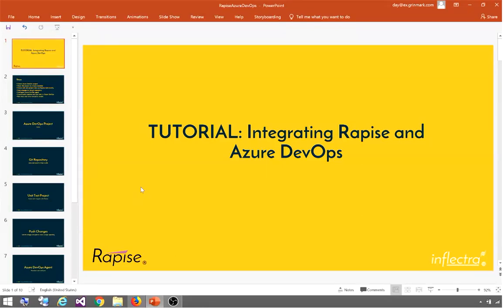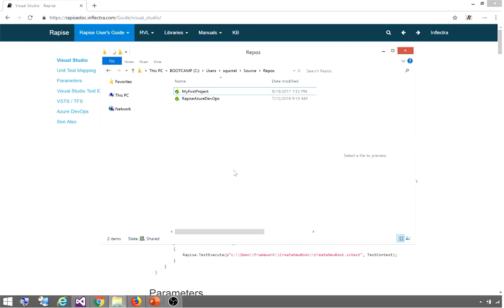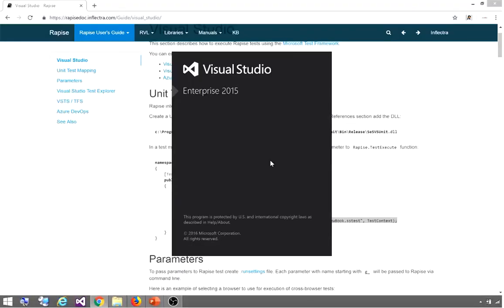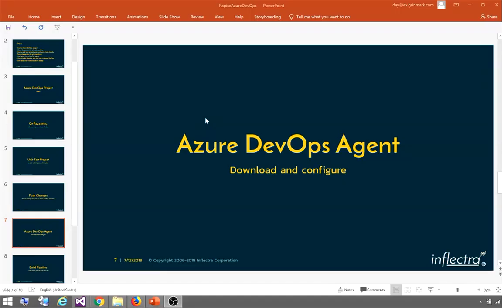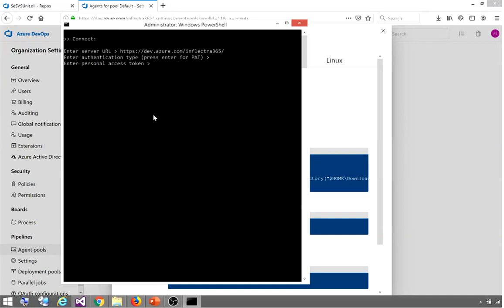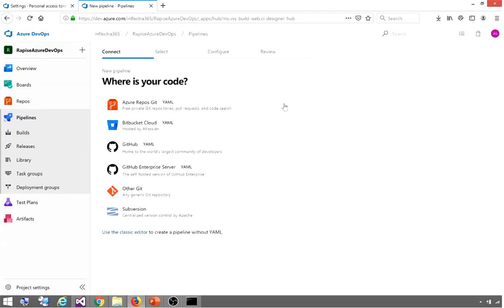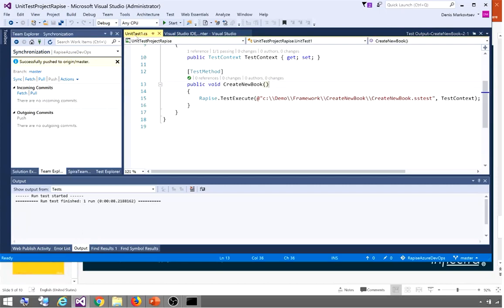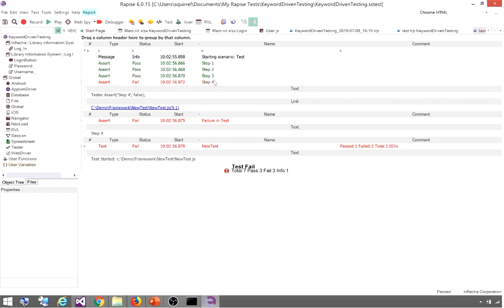TUTORIAL: Integrating Rapise and Azure DevOps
Step-by-step guide on how to orchestrate execution of Rapise UI automation tests with Azure DevOps.

- Create Azure DevOps project
- Clone the project to a local machine
- Create unit test project and run Rapise tests locally
- Push changes to the git repository
- Configure Azure DevOps agent
- Create build pipeline and test task in Azure DevOps
- Run tests and view execution results